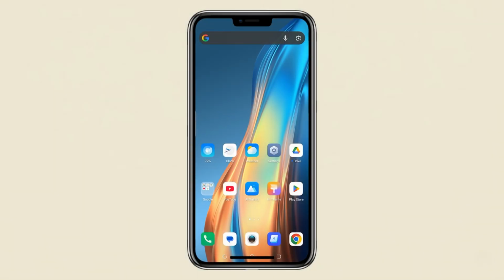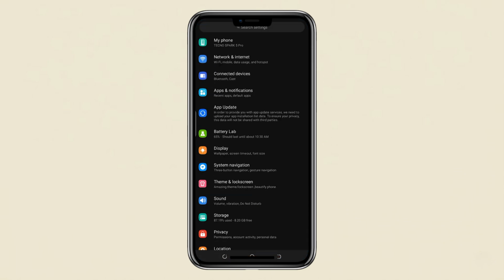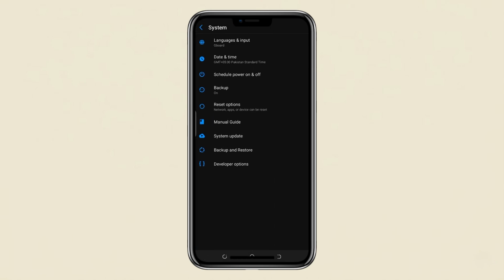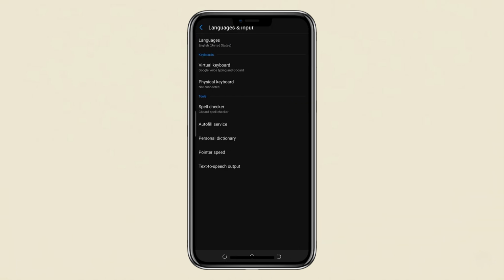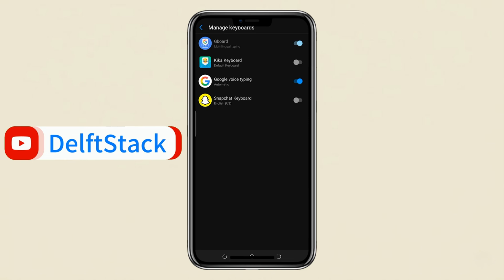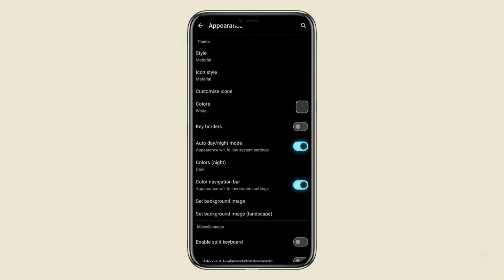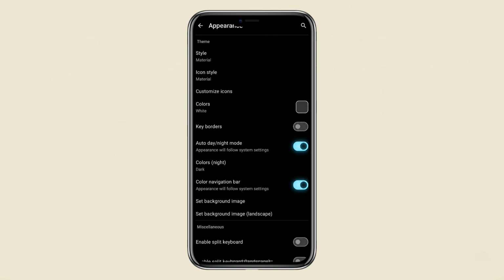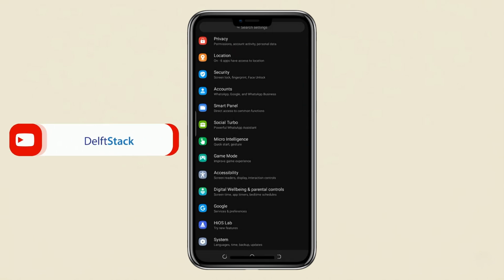Fix Split Keyboard on Android Phone in 2026 | Step-by-Step Guide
Learn how to fix the split keyboard issue on your Android phone in 2026 📱⌨️ This quick tutorial shows you how to disable split keyboard mode or one-handed mode so your keyboard returns to the normal full layout for easier typing.

We'll also cover where these settings are located on different Android brands and how to adjust keyboard layout preferences inside your active keyboard app.

✅ Open Android keyboard settings
✅ Access Languages and Input options
✅ Open Manage Keyboards settings
✅ Find your active keyboard app
✅ Disable Split Keyboard mode
✅ Turn off One-Handed Keyboard mode
✅ Restore the normal keyboard layout
✅ Fix typing layout problems on Android

⏳ Timestamps
⏱ 00:00 - Introduction & Split Keyboard Issue Overview
⏱ 00:07 - Open Android Keyboard Settings
⏱ 00:25 - Access Languages and Input Options
⏱ 00:36 - Select Your Active Keyboard App
⏱ 00:45 - Disable Split Keyboard or One-Handed Mode
⏱ 00:58 - Test and Restore Normal Keyboard Layout

📌 Summary
This tutorial explains how to disable split keyboard mode on Android phones in 2026 by adjusting keyboard settings and layout preferences. These steps can help restore the normal keyboard view and improve typing comfort across different Android devices and keyboard apps.

👉 If this tutorial helped you:
📤 Share this guide with other Android users experiencing keyboard issues